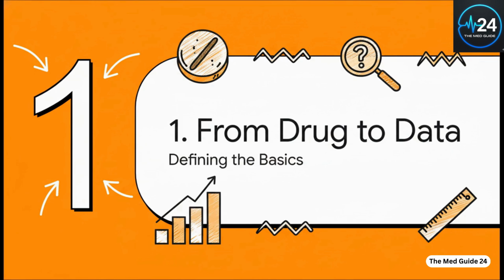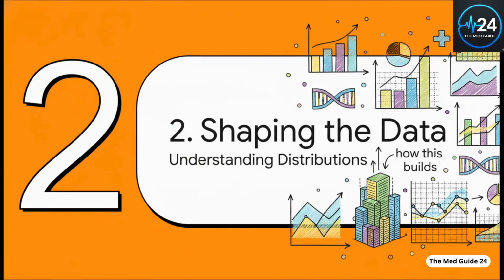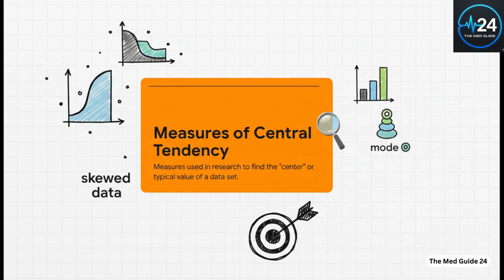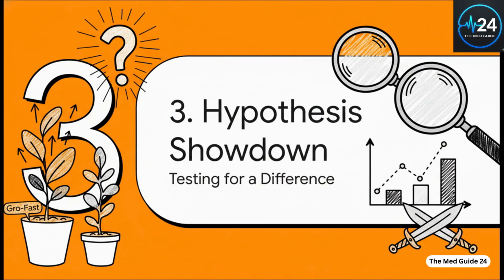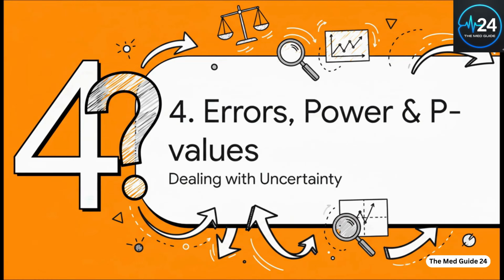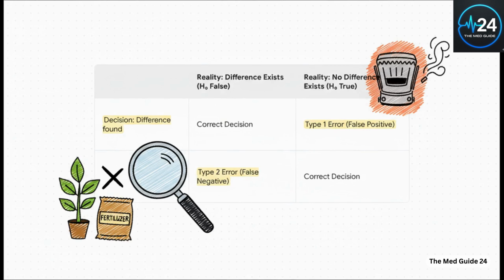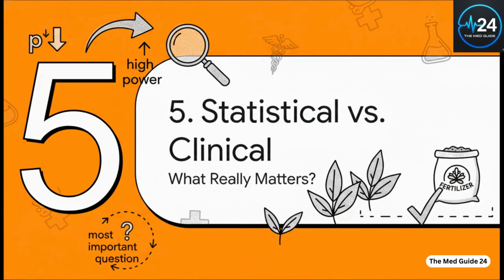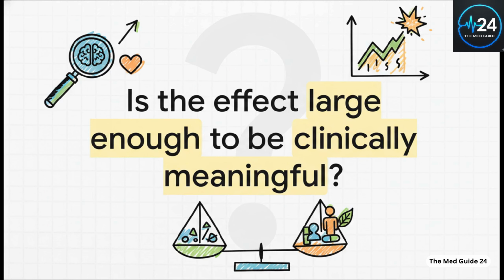Biostatistics for Pharmacy Students | Shargel Chapter 3 Made Easy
In this video, we cover Chapter 3 – Biostatistics from Applied Biopharmaceutics & Pharmacokinetics by Leon Shargel.

Biostatistics is essential for understanding pharmacokinetic data, research studies, and bioequivalence analysis.

📌 Topics Covered:

• Types of data (nominal, ordinal, interval, ratio)
• Mean, median, mode
• Standard deviation (SD) & variance
• Coefficient of variation
• Probability & normal distribution
• Confidence intervals
• t-test & hypothesis testing
• Statistical significance (p-value)
• Application of statistics in bioequivalence studies

This lecture is important for:

✔ B.Pharm
✔ PharmD
✔ M.Pharm
✔ MBBS
✔ GPAT preparation
✔ NIPER entrance exams

If you want to understand how statistical tools are applied in pharmacokinetics and clinical research, this video will simplify the concepts clearly.